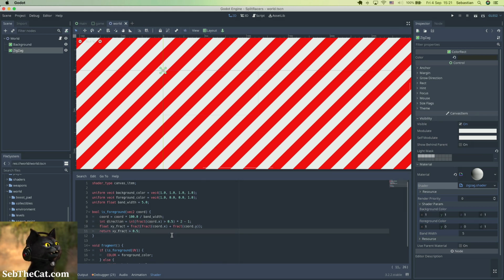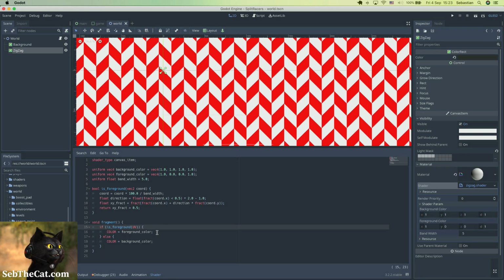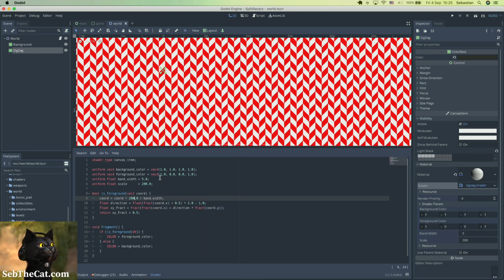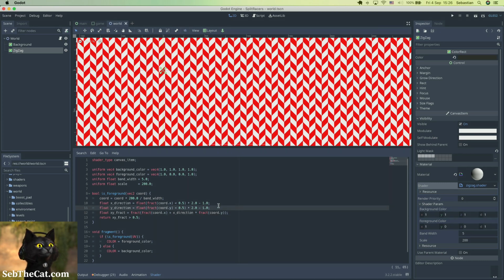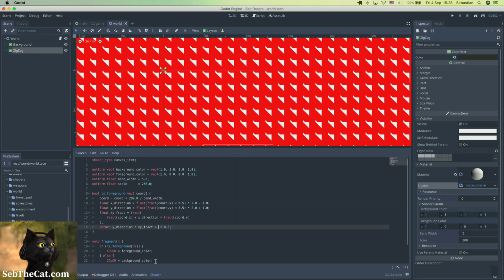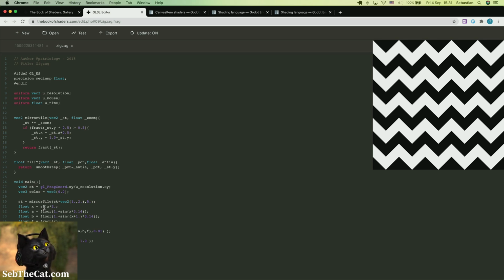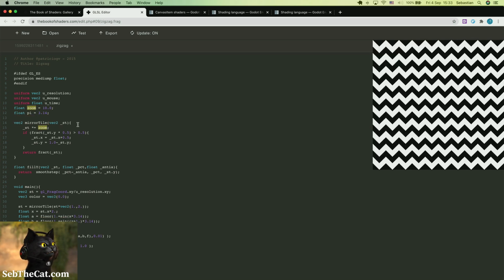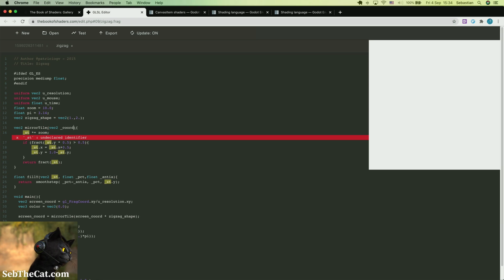GameDev: Godot Engine - 2D split-screen game for mobile. Working on visuals and (Part 2/19)